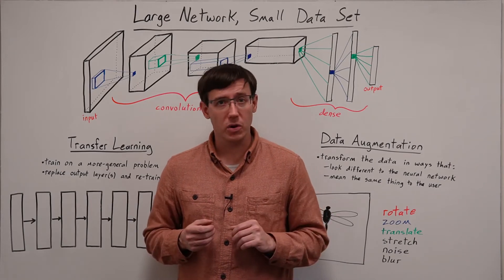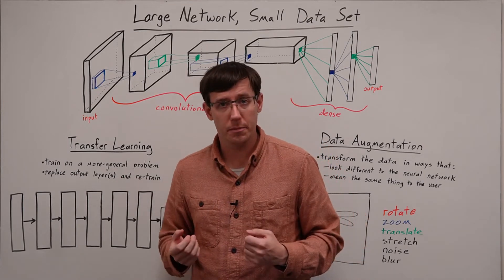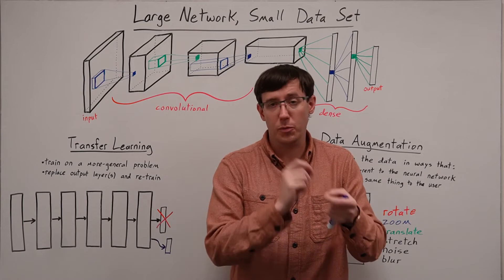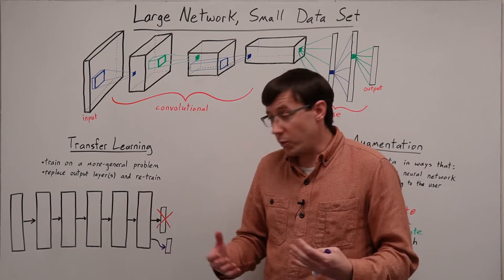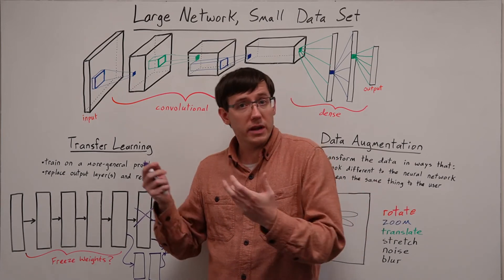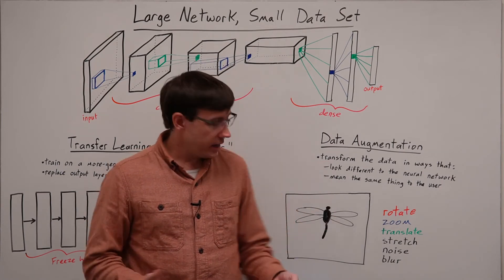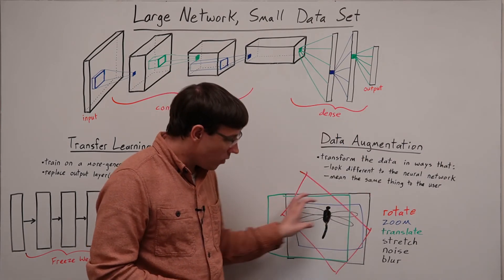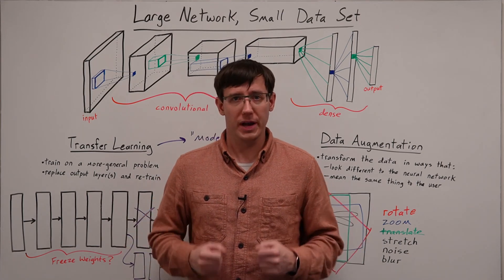Training large networks with little data: transfer learning and data augmentation (DL 14)